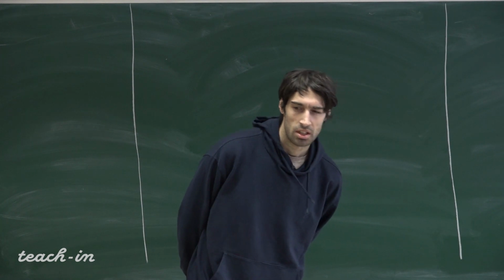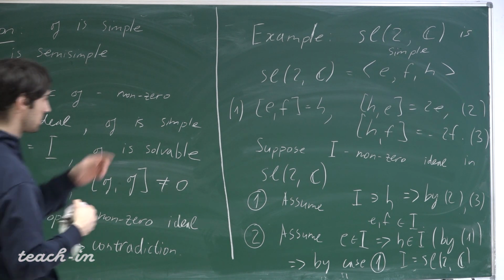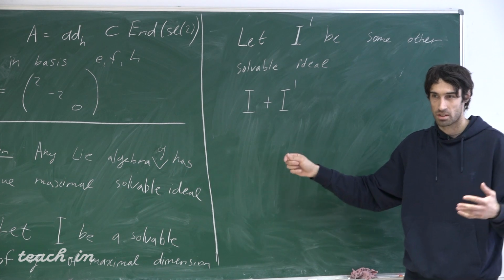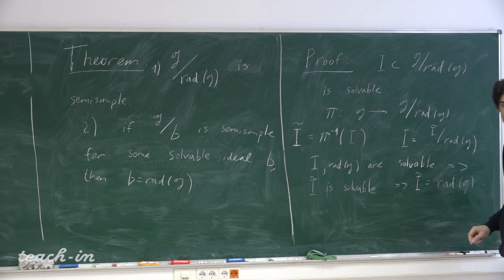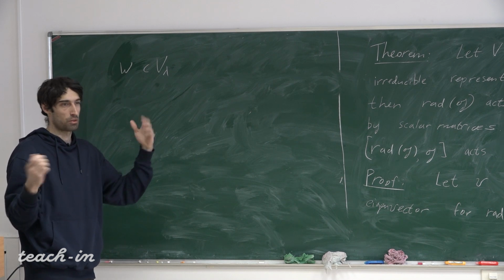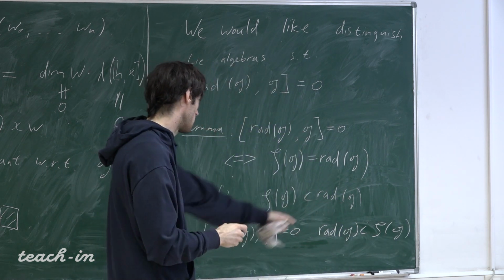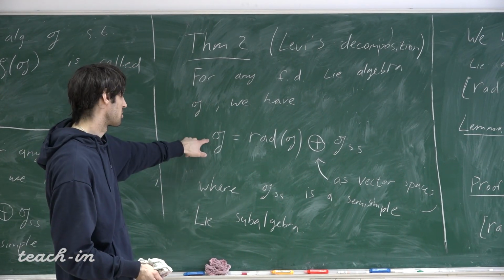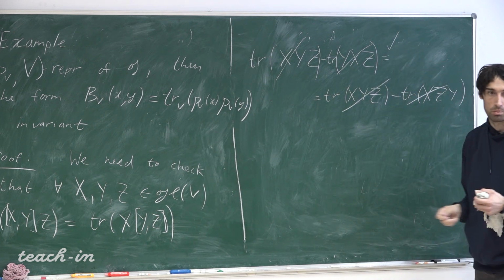Уваров Ф.В. - Представления алгебр Ли. Лекции - 3. Semisimple Lie algebra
00:00:19 Definitions
00:04:08 Proposition of semisimplicity
00:14:14 Lemma
00:22:25 Proposition of a unique maximal solvable ideal
00:35:51 Theorem
00:45:28 Theorem about radical
01:03:30 Lemma. Definition of reductive radical. Theorems 1 and 2 (Levi's decomposition).
01:21:20 Invariant form. Example